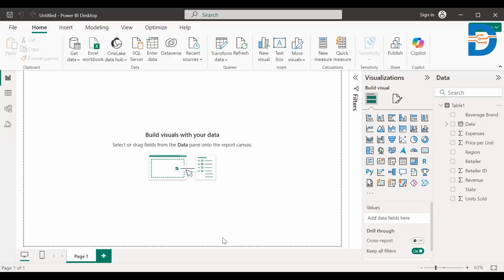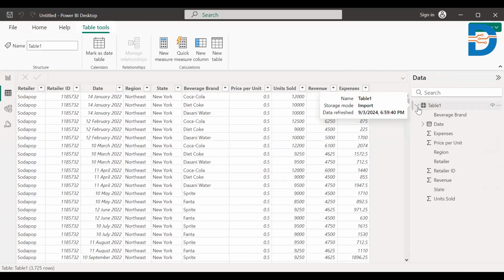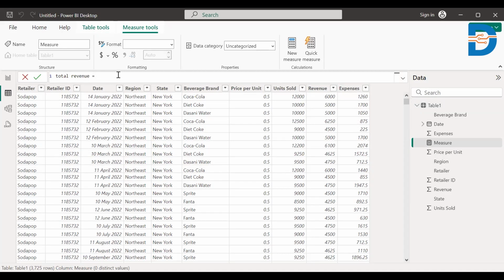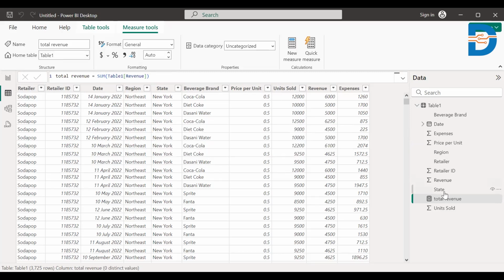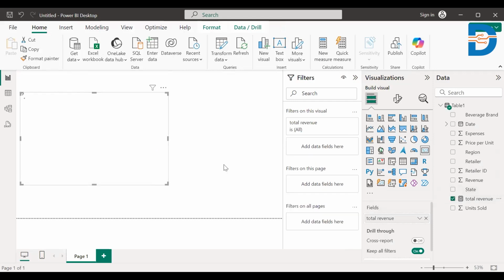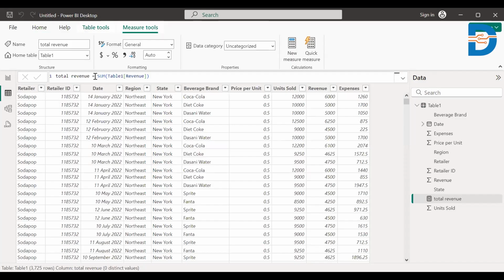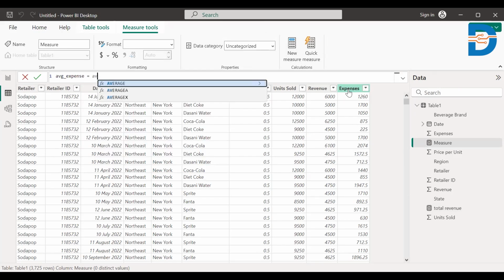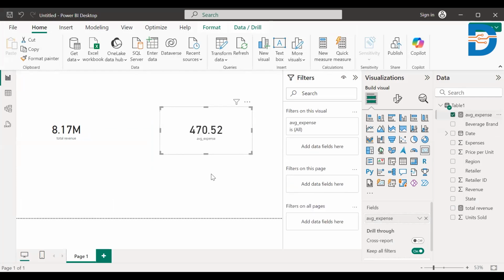How to create DAX Measure in Power BI | Power BI tutorial for Beginners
In this video, you'll learn how to create DAX measures in Power BI. DAX (Data Analysis Expressions) allows you to perform calculations on your data, creating custom metrics for your reports. We'll guide you through the steps of writing simple to advanced DAX formulas and explain how to use them in your Power BI dashboards. By the end, you'll be able to enhance your Power BI reports with powerful, dynamic calculations.